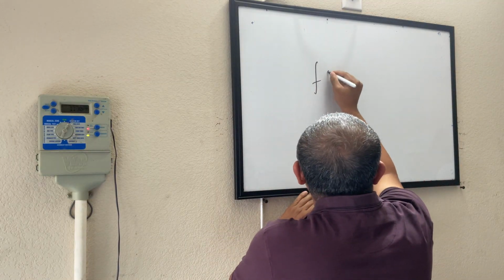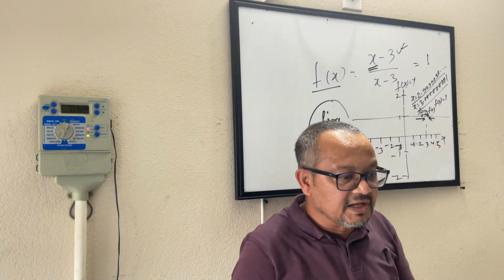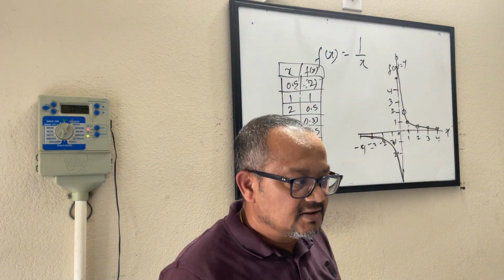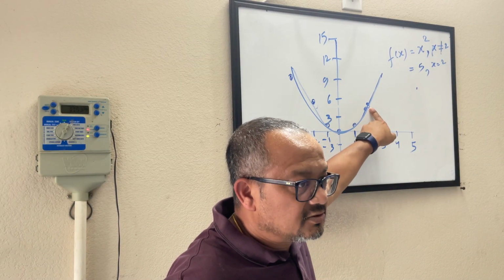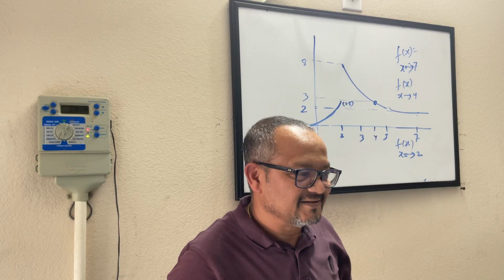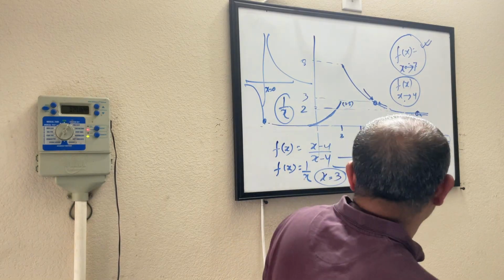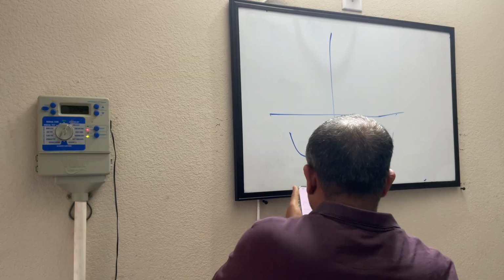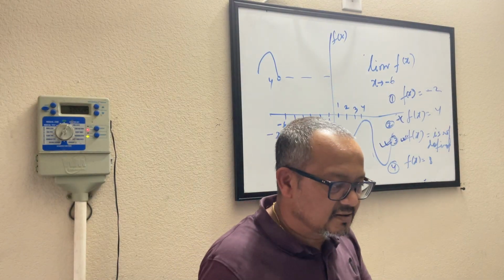Pre calculus || Limit and continuity || Part 1